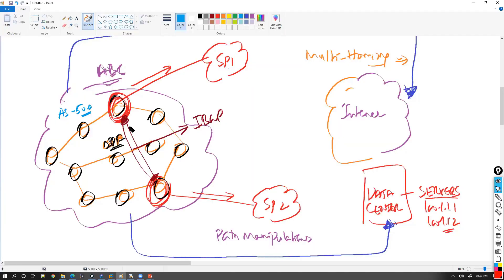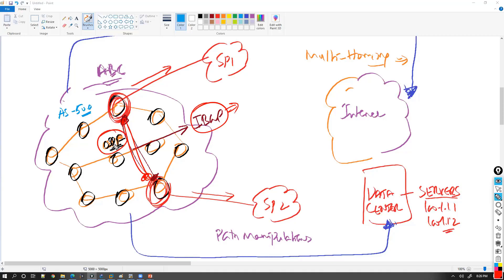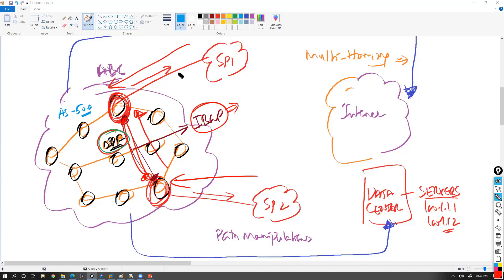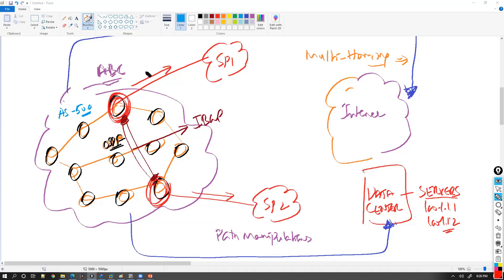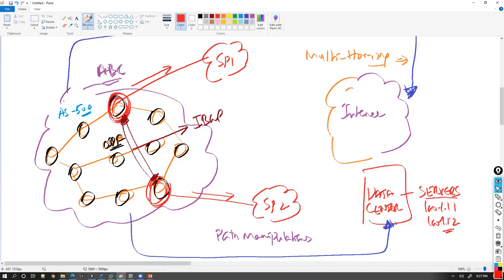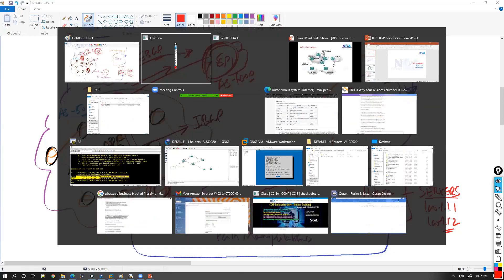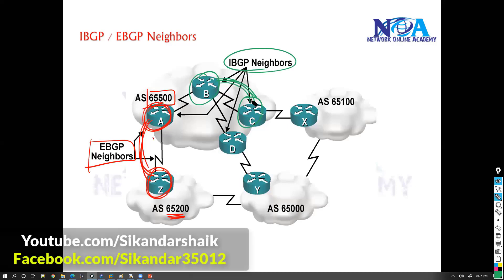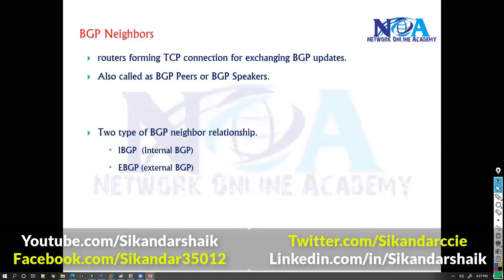IBGP / EBGP Neighbors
Confused about IBGP and EBGP? 🤯 Not anymore!
In this power-packed video, Sikandar Shaik, one of the top networking trainers in the industry, breaks down the key differences between IBGP and EBGP neighbors with clarity and precision.

Whether you're prepping for CCNA, CCNP, or CCIE, or you're just curious about how BGP works in real-world networks — this session is for YOU!

💡 Learn the how, what, and why of IBGP & EBGP:
How BGP neighbors are formed
Why TTL values matter (1 vs 255)
The BGP Split-Horizon Rule and why it’s critical
Route advertisement behavior in IBGP
CLI configuration examples you can try on your own lab setups!

Sikandar Sir’s hands-on explanation with real Cisco router CLI, visual diagrams, and simple analogies makes this one of the easiest ways to understand BGP.

🎯 Why You Should Watch: ✅ Clear explanation — no fluff, no jargon
✅ Perfect for CCNA, CCNP, CCIE & job interviews
✅ Real-world examples with CLI
✅ Learn in 15 minutes what takes others hours!
✅ Trusted by 100,000+ students worldwide!

✨ Video Highlights:
What is BGP & Its Importance
IBGP Neighbor Setup
EBGP TTL Behavior
Route Propagation Rules
CLI Configuration & Demo